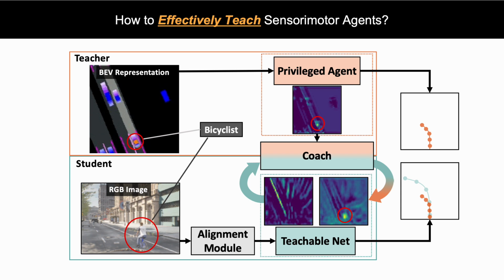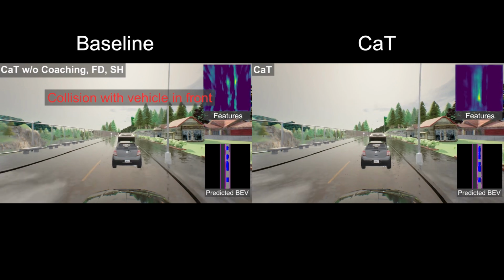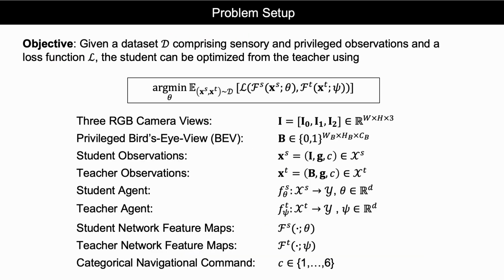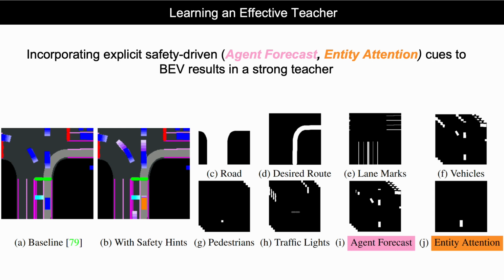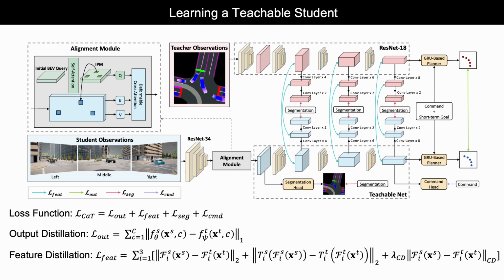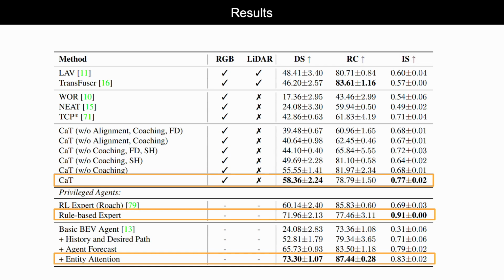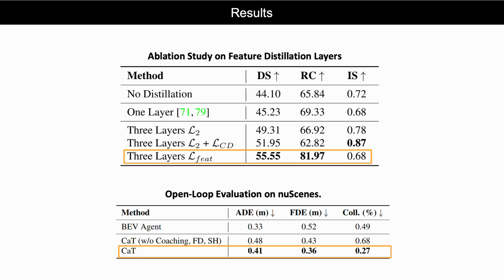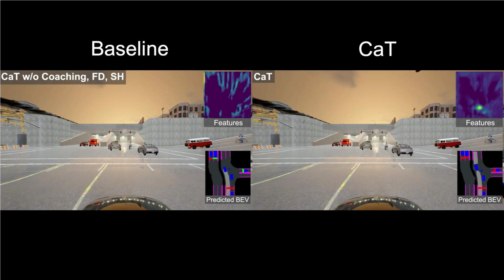[CVPR 2023 Highlight] Coaching a Teachable Student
We propose a novel knowledge distillation framework for effectively teaching a sensorimotor student agent to drive from the supervision of a privileged teacher agent. Current distillation for sensorimotor agents methods tend to result in suboptimal learned driving behavior by the student, which we hypothesize is due to inherent differences between the input, modeling capacity, and optimization processes of the two agents. We develop a novel distillation scheme that can address these limitations and close the gap between the sensorimotor agent and its privileged teacher. Our key insight is to design a student which learns to align their input features with the teacher’s privileged Bird’s Eye View (BEV) space. The student then can benefit from direct supervision by the teacher over the internal representation learning. To scaffold the difficult sensorimotor learning task, the student model is optimized via a student-paced coaching mechanism with various auxiliary supervision. We further propose a high-capacity imitation learned privileged agent that surpasses prior privileged agents in CARLA and ensures the student learns safe driving behavior. Our proposed sensorimotor agent results in a robust image-based behavior cloning agent in CARLA, improving over current models by over 20.6% in driving score without requiring LiDAR, historical observations, ensemble of models, on-policy data aggregation or reinforcement learning.